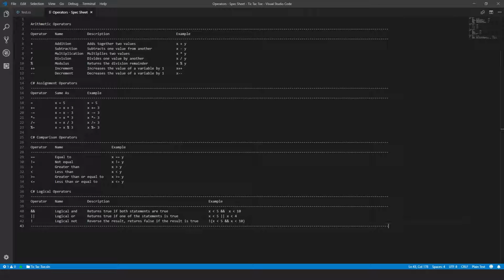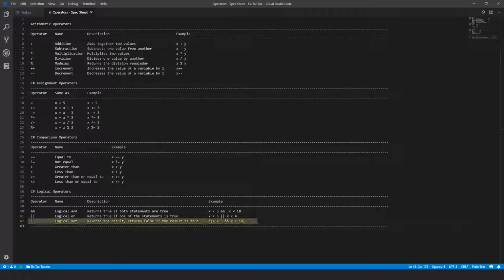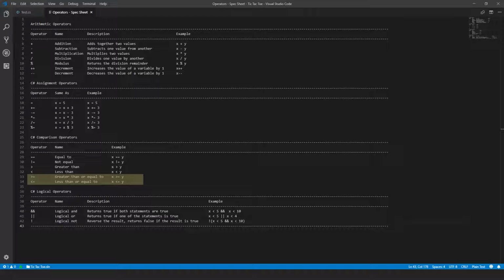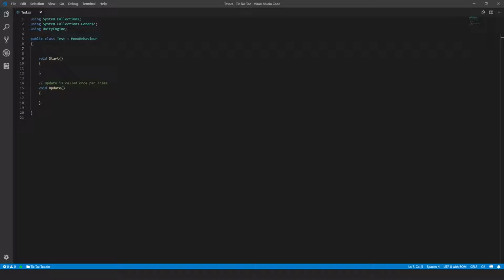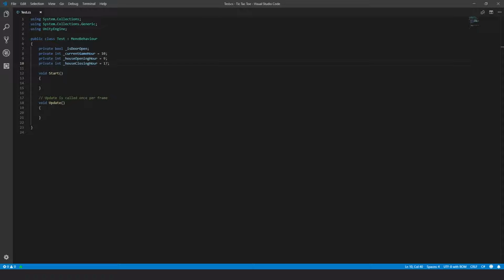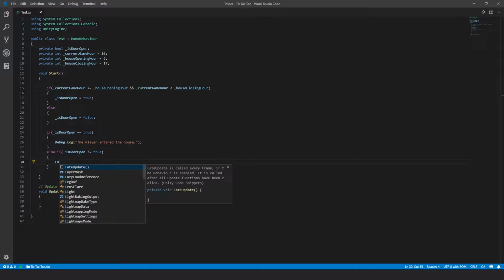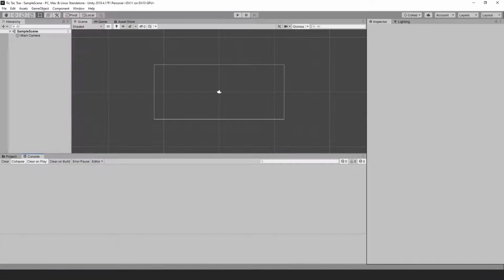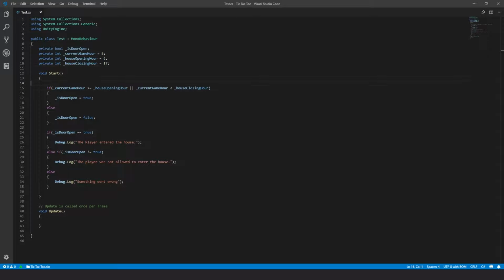How To Make A Game | Unity C# - Operators (Part 2) | Unity Tutorial | Game Development | Unity 2D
In this video, VP talks about comparison & logical operators and explains the viewers on how to use these operators in their unity script when coding game using the unity game engine.

5 Ways To Develop Games On Low End / Low Spec PCs with Unity -

3 Points To Focus On When Designing A Game -

3 Points To Consider Before Committing To A Game Idea -